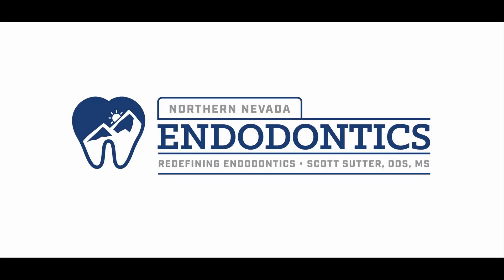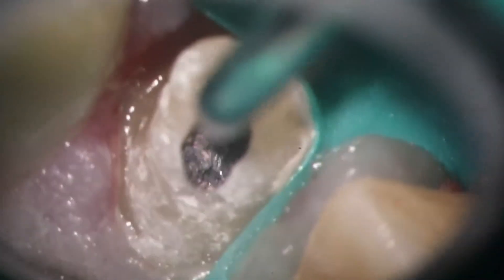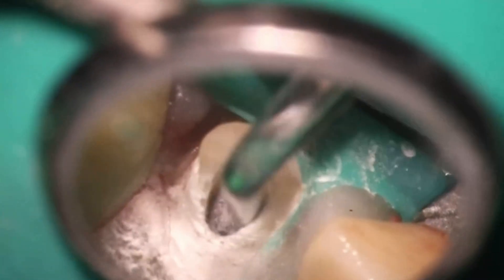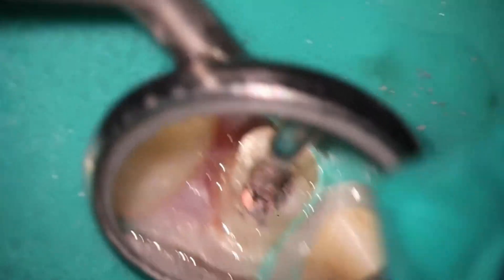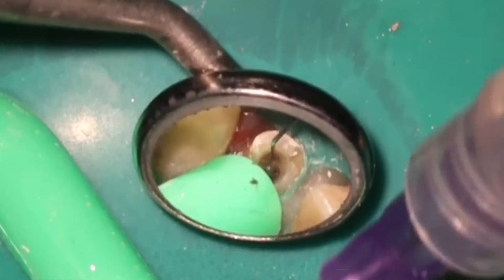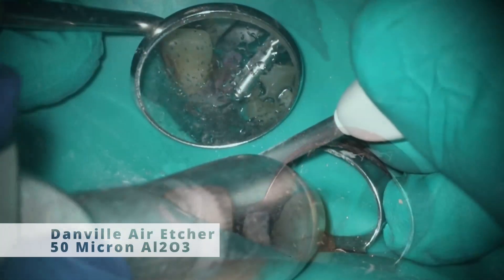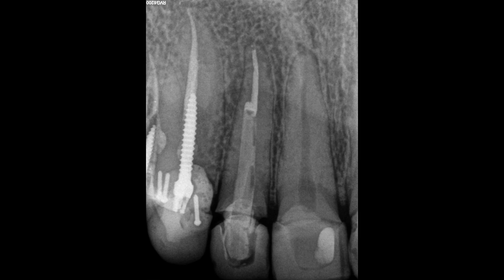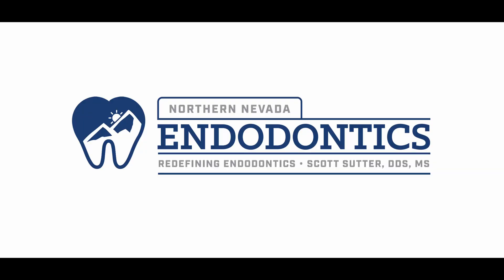You broke WHAT in a tooth??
The AI went pretty metal with that prompt. I like it.

Well done to those who guessed a post drill, F1 file, AND a Thermafil carrier. You are probably on my Discord channel and saw the case last week.

Somehow, this great general dentist snapped a post drill, something I had never seen before. But that's one beautiful thing about root canals: they always surprise you.

00:00 Introduction
00:20 Access
01:17 Removing the post drill
04:12 Removing the F1
04:42 Removing the carrier
05:47 Working Length
06:55 Obturation (warm vertical)
07:24 Restoration
10:29 Final Images